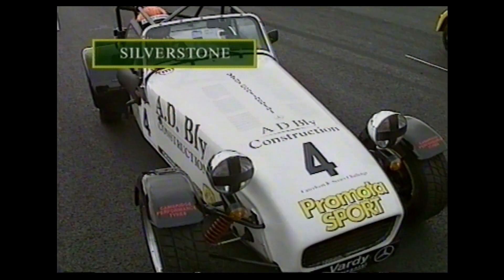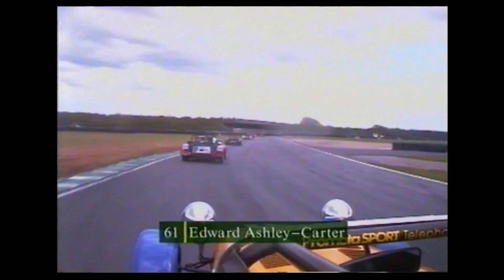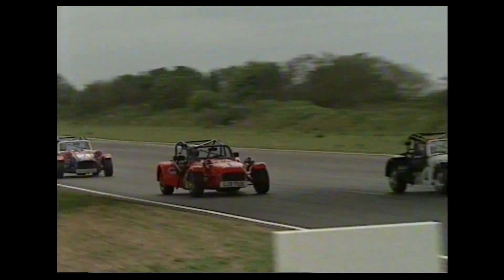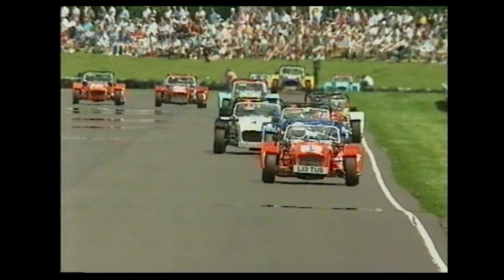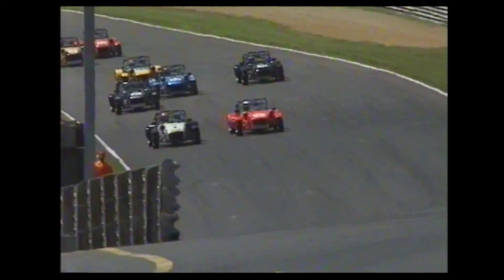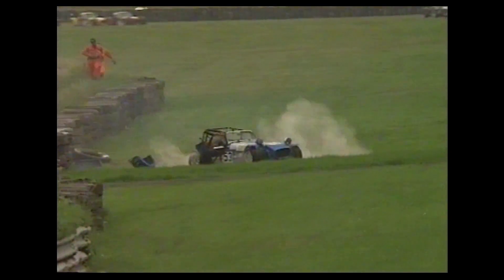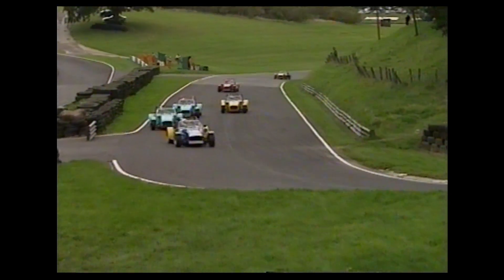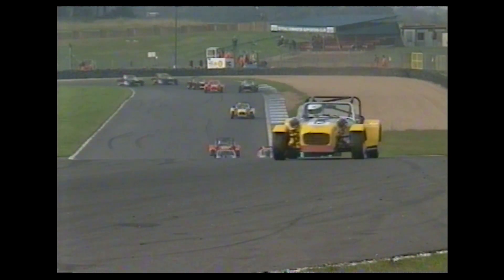1997 Caterham K Series Challenge Highlights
Television highlights from selected rounds of the 1997 Caterham K Series Challenge Season.
Commentary comes from Martin Haven.

Championship rounds covered:
00:27 Round 1, Silverstone International Circuit.
06:58 Round 3, Qualifying Race, Snetterton.
11:02 Round 3, Main Race, Snetterton.
22:02 Round 7, Castle Combe.
30:23 Round 8, Qualifying Race, Brands Hatch Indy Circuit.
35:00 Round 8, Main Race, Brands Hatch Indy Circuit.
44:09 Round 9, Mallory Park.
49:59 Round 11, Cadwell Park.
01:00:04 Round 12, Donington Park National Circuit.
01:12:22 Round 8, Caterham Sports Scholarship Race, Snetterton.